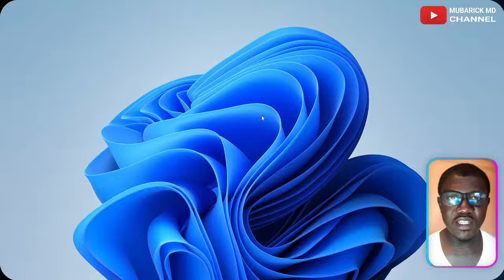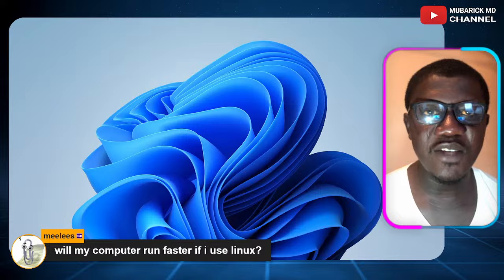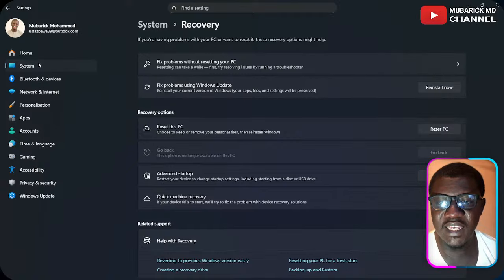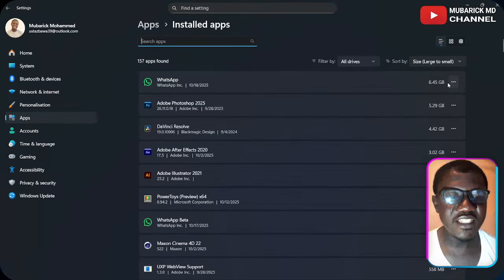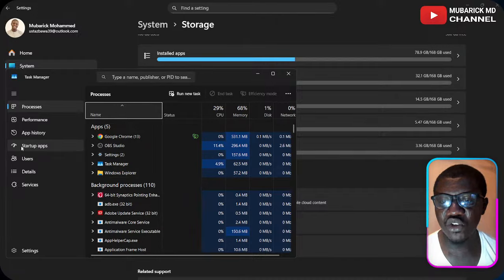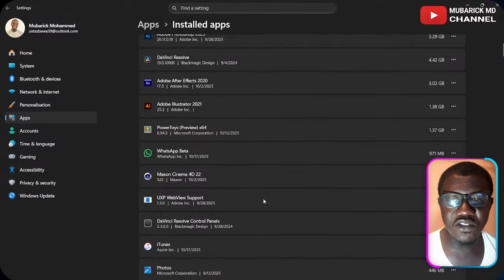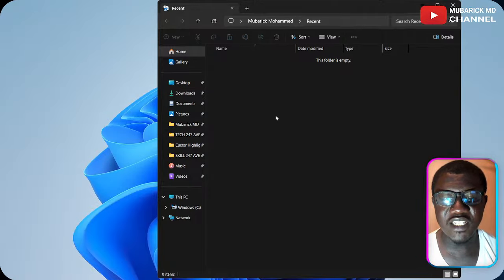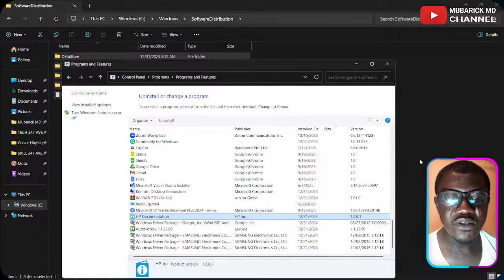Windows 11 Running Slow? Watch Me Fix It LIVE — Boost Speed in Minutes!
Is your Windows 11 running slow? Join me LIVE as I fix real PC lag and slow performance issues, step by step!
In this live session, I’ll show you how to speed up your Windows 11 PC, remove lag, fix background apps, and make your computer run smoother and faster.

What you’ll learn:

How to fix Windows 11 lag & freezing

Real-time steps to boost performance

Best settings to optimize startup speed

How to clean up system junk safely

Got a question? Drop it in the live chat, I’ll answer and test fixes in real time!

Don’t miss this, whether you’re editing videos, gaming, or working, these tweaks will make your PC fly.